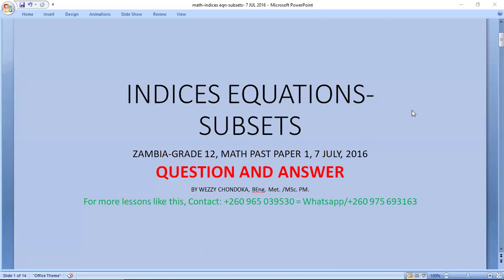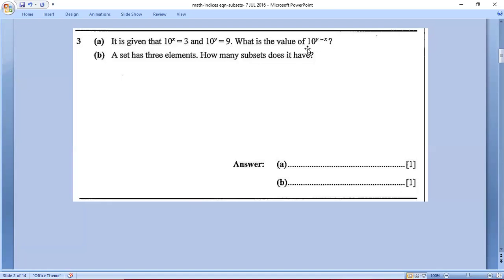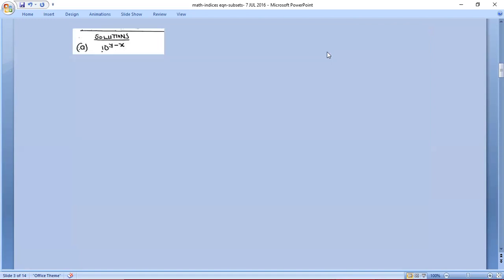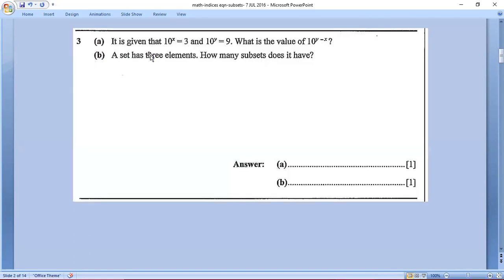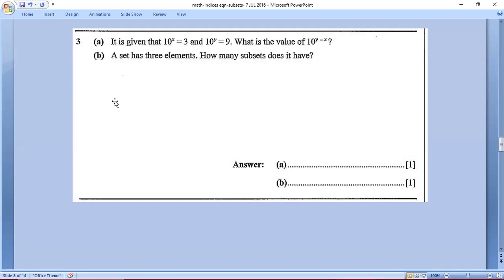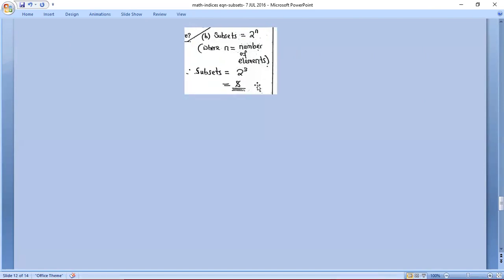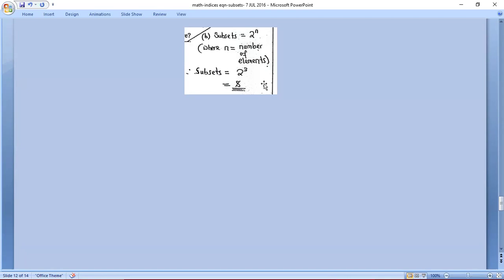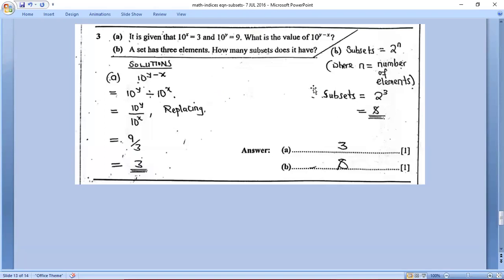Q3 Equations on Indices